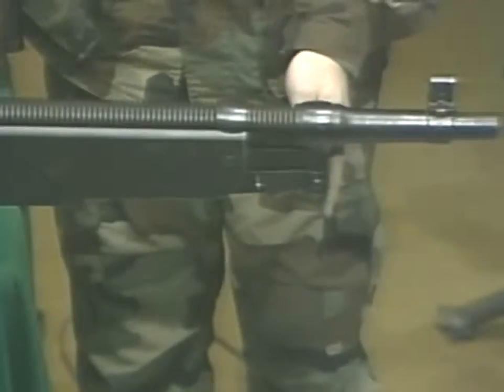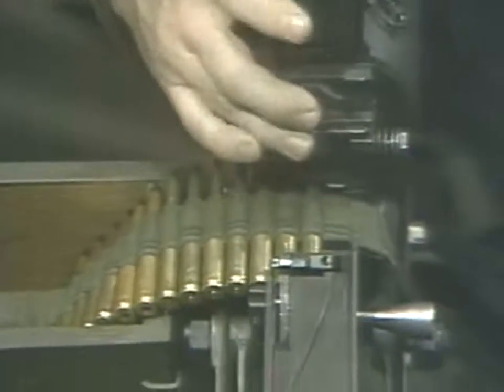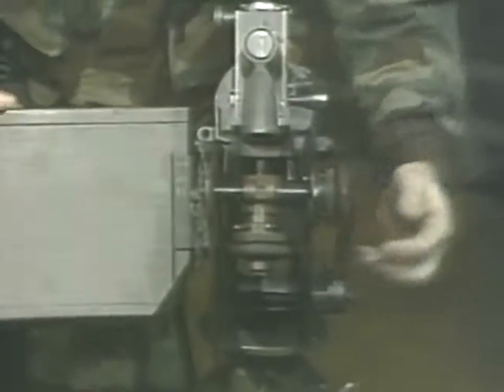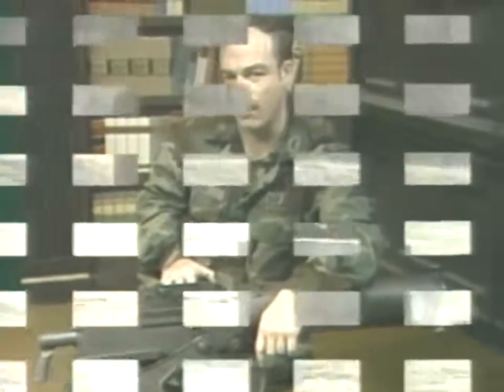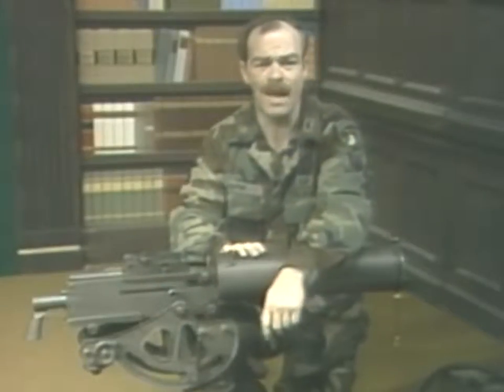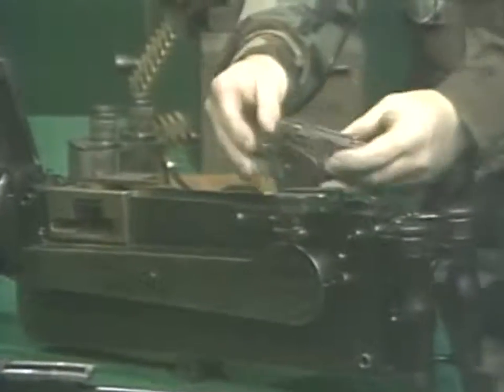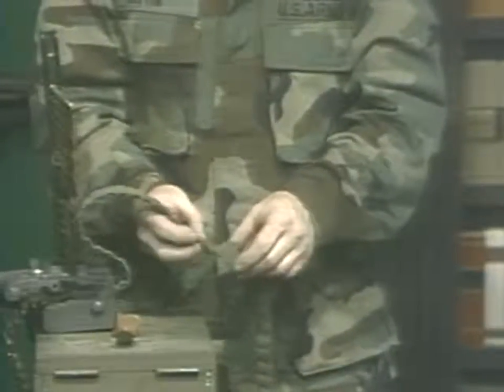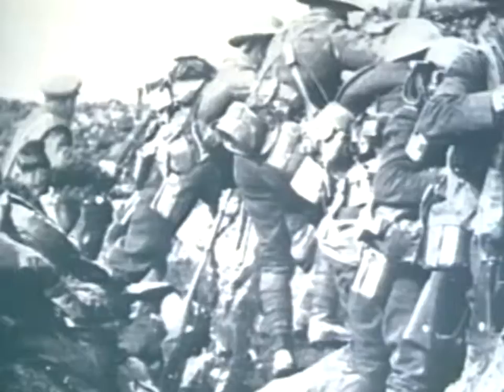WEAPONS of WESTPOINT The Water Cooled Machinegun 720p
War Documentary